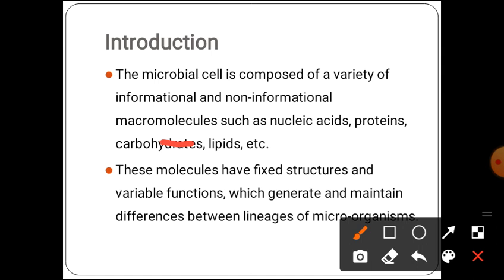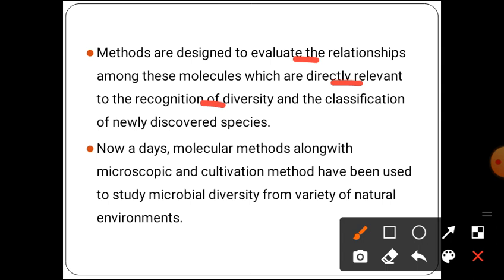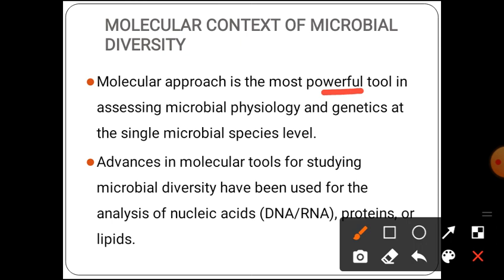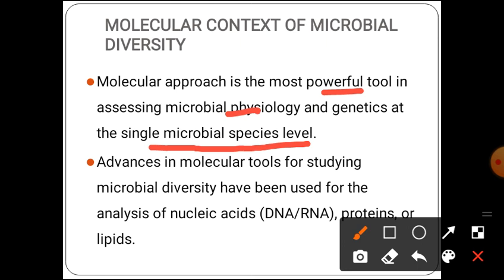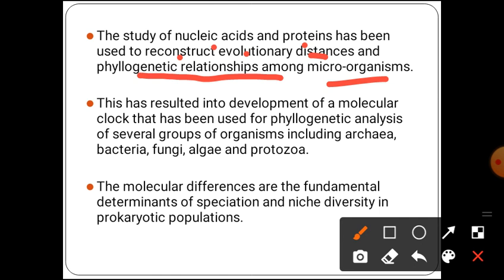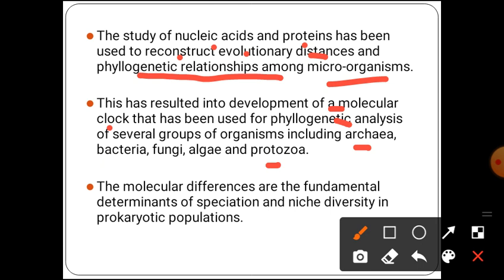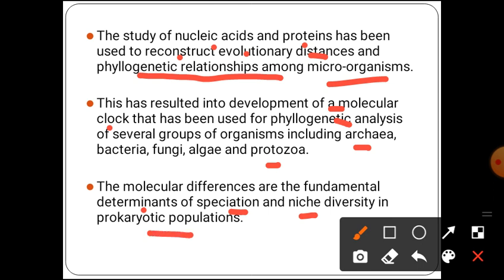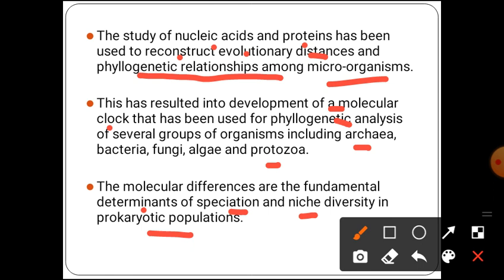Molecular and Genomic methods for assessment of microbial diversity-1